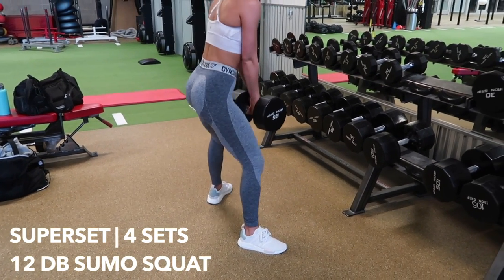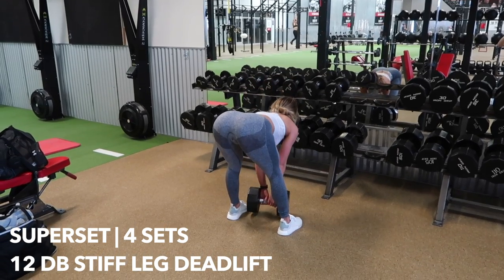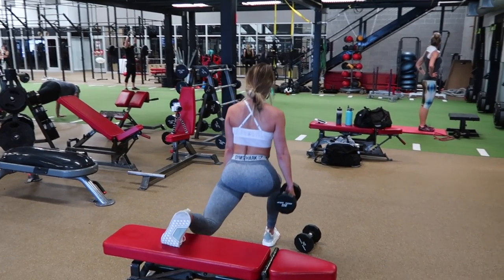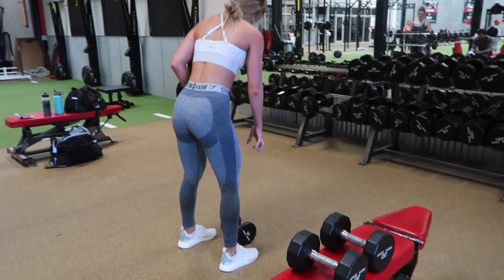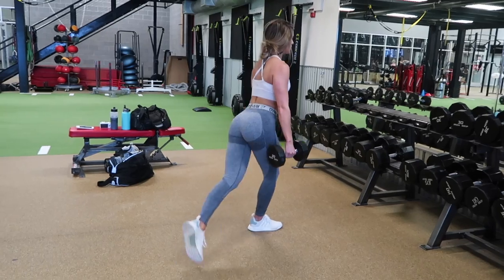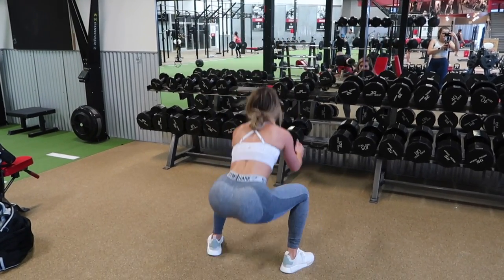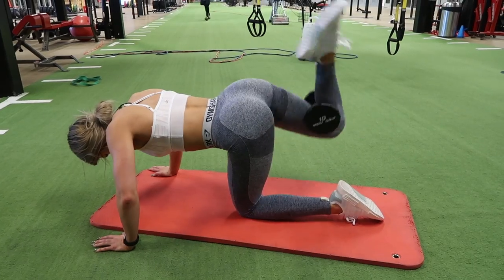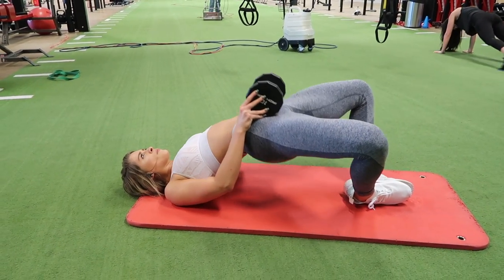Dumbbell Only Complete Leg Workout | Booty Building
Leg, hamstring and booty workout using dumbbells. Booty building and leaning out the legs!

Top: Alo Yoga
Shoes: Adidas NMD

SUPPLEMENTS I USE:

♡ Cellucor C4 pre-workout
♡ PEScience High Volume pre-workout
♡ Xtend BCAA's
♡ Premier Protein
♡ Beverly International Protein

MY EVERYDAY FAVES:

♡ Wireless Headphones
♡ Skillz Resistance Bands
♡ Barbell Squat Pad
♡ Jump Rope
♡ Food Scale
♡ Vlogging Camera I use
♡ Big Camera I use

THE WORKOUT:

Superset | 4 sets
12 sumo squats
12 stiff leg deadlift

Superset | 4 sets
10 Bulgarian split squats (each leg)
15 weighted jumping lunges

Tri-set | 3 sets
10 single leg RDL
10 curtsy lunges
(complete 10 of each movement on the left leg, then on the right leg)
10 jumping squats

Tri-set | 3 sets
10 donkey kicks
10 fire hydrants
10-15 frog hip ups